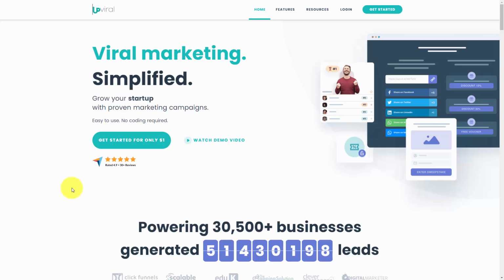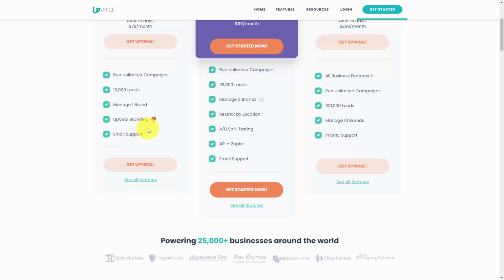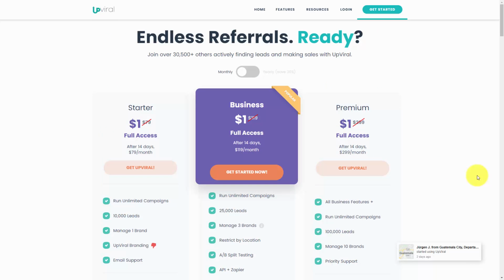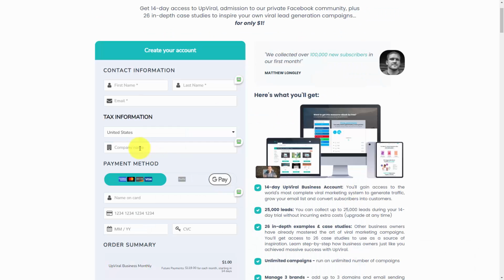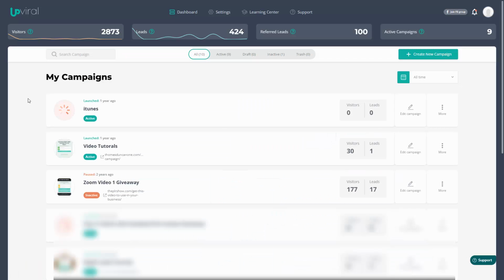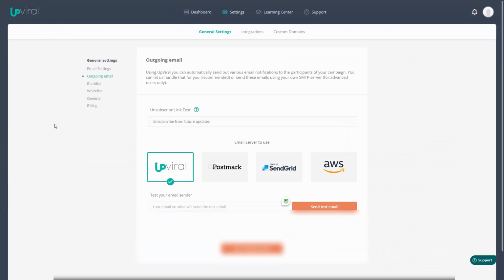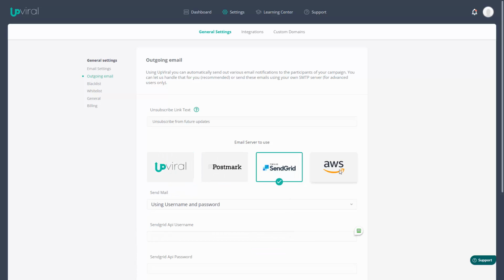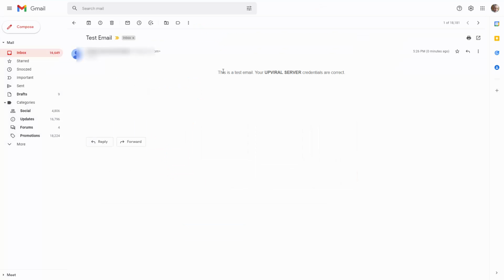Lead Generation Masterclass - UpViral Pricing (14 Day Free Trial) V02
I recorded a “hands on”, workshop in front of a live audience, and covered easy and actionable strategies you can follow to make the platform work for you. In this video course, you’re going to learn how to use UpViral as a lead generation asset.